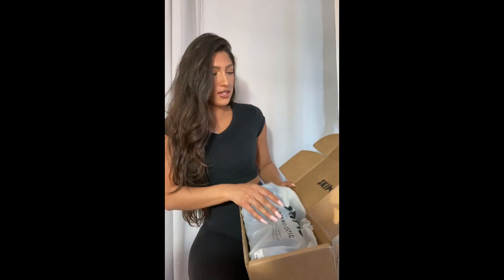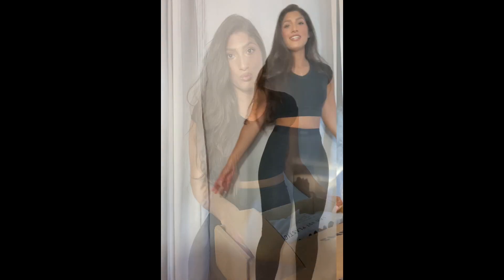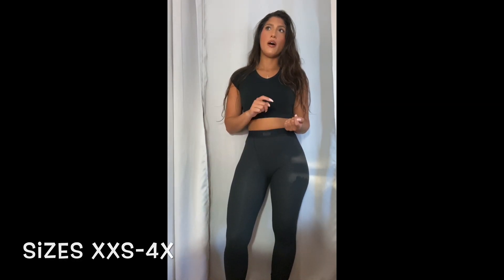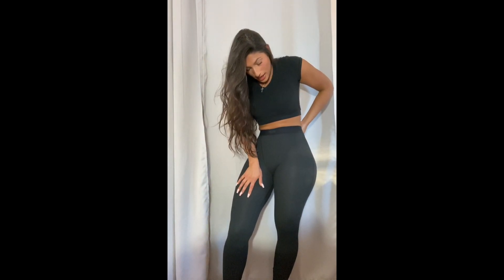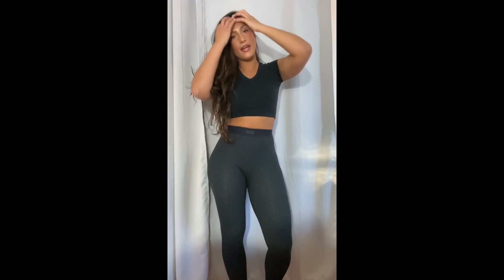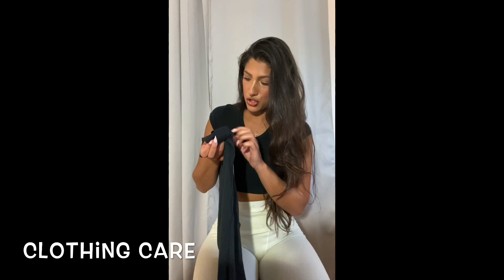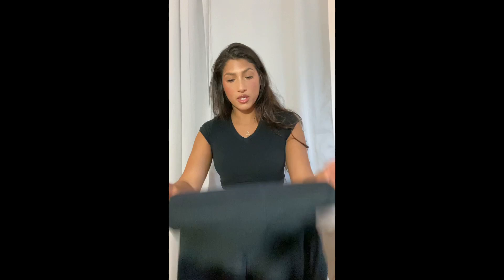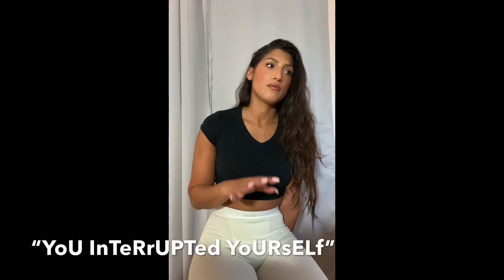Skims Leggings Review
Honest review on Skims leggings in color Bone and Soot.